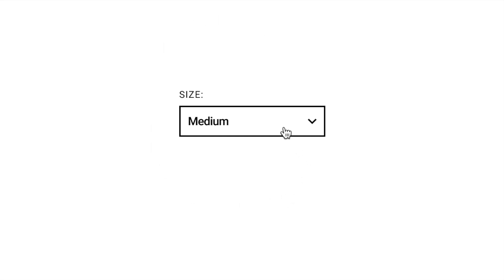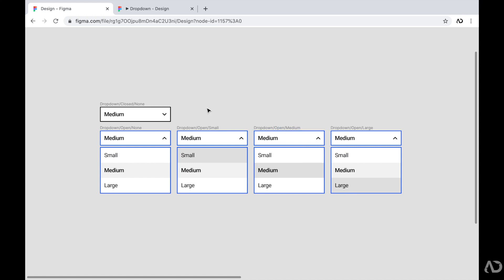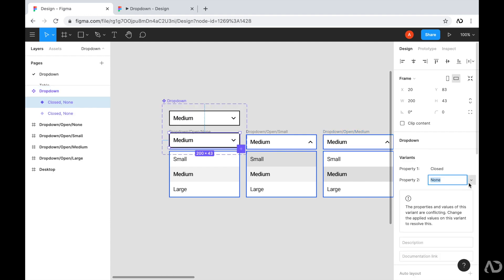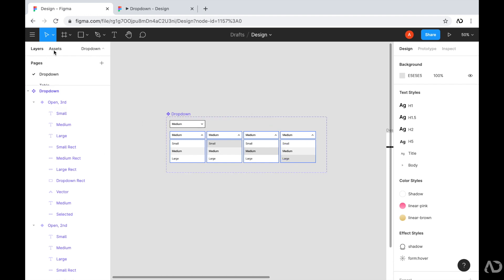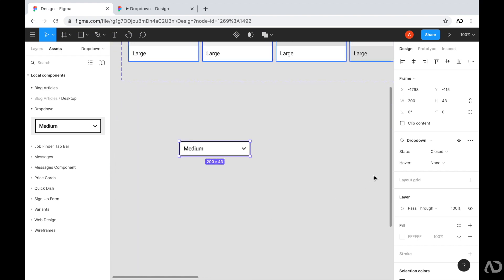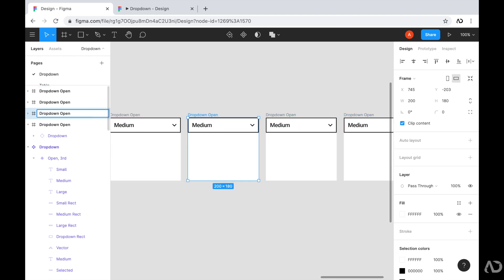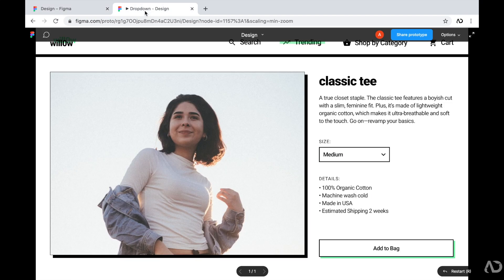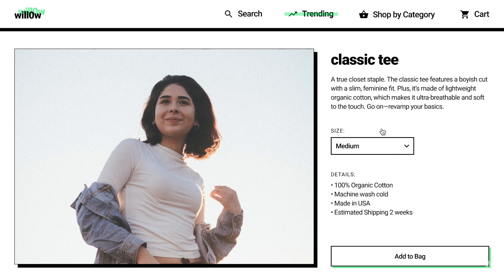Figma Dropdown Menu with Variants | Figma Prototype Tutorial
In this video I go over how to create a dropdown menu using Figma variants. I show you how to create variants and then link them up to add interactivity to your prototype. I also go over how to customize the properties of a variant to keep your components organized.

In this video I show you:
0:00 - Intro
0:16 - Figma Design
1:16 - Dropdown UI Design
1:38 - Create Component
2:13 - Variants
2:57 - Modifying Properties of a Variant
4:38 - Adding Variants
6:39 - Prototyping with Variants